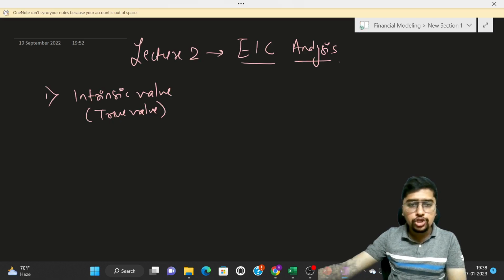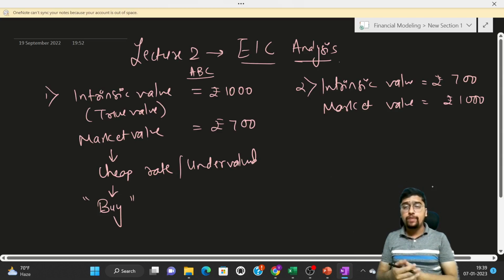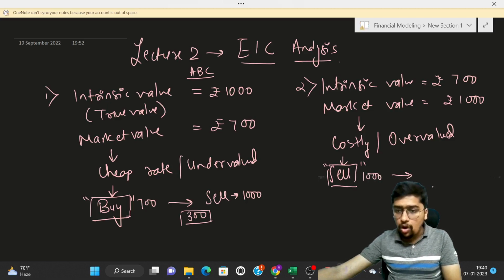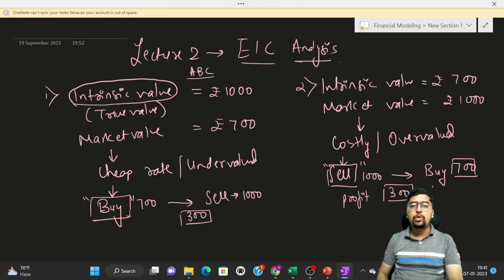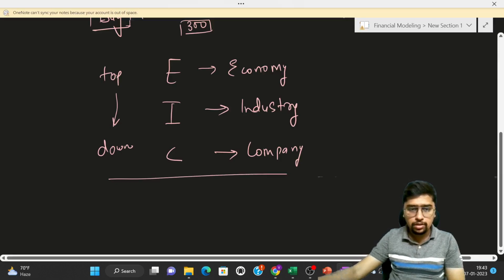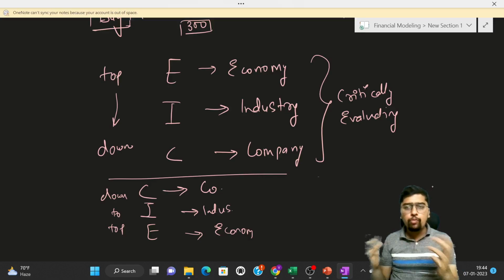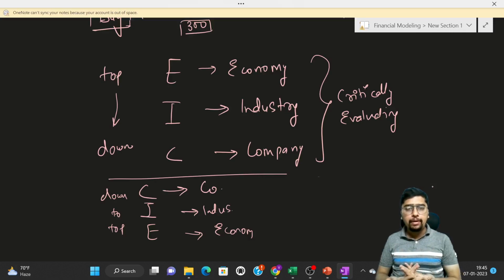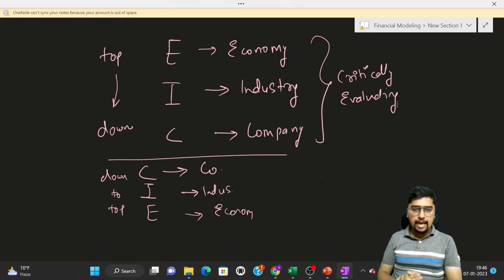Lecture 2 - Financial Modeling - EIC analysis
To analyse any company economic, Industry and company analysis is very important